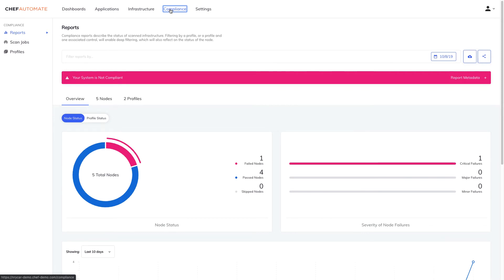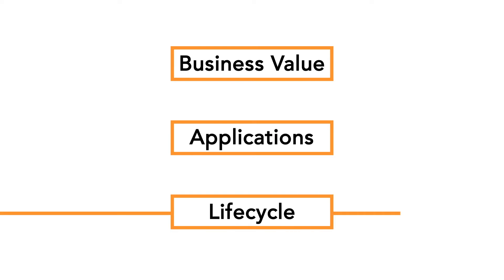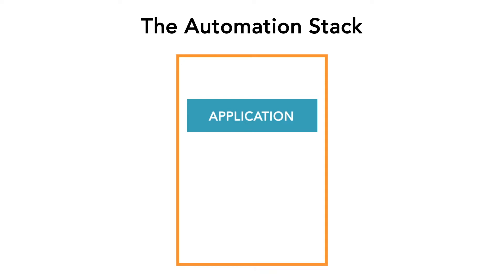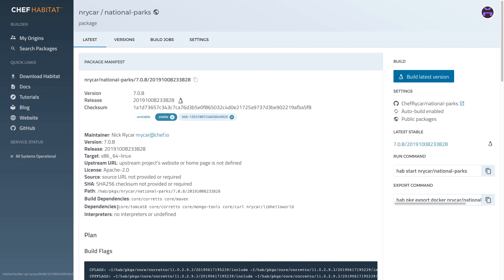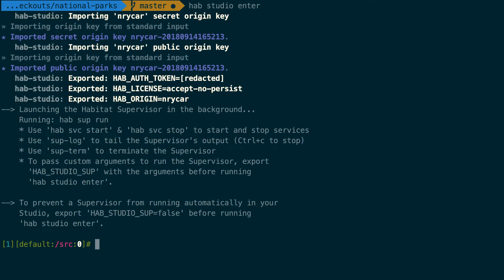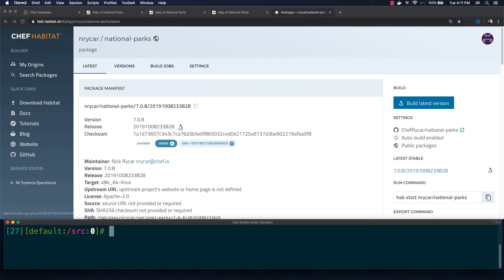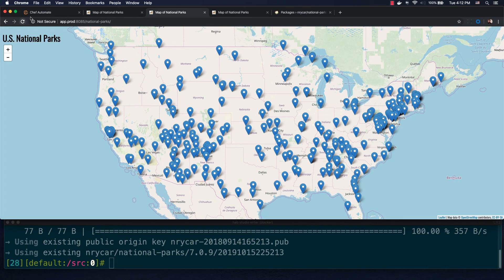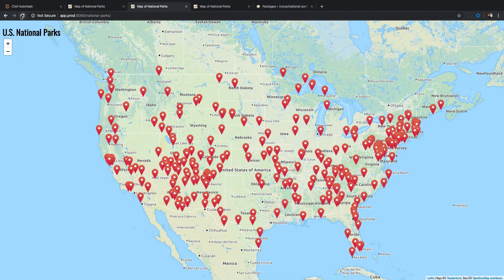Enterprise Automation Stack Demo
The Chef Enterprise Automation Stack (EAS) provides tools for defining and managing every aspect of the software development lifecycle as code. In this brief demonstration, see how Chef can help define, package, deploy, and manage applications from development through to production.